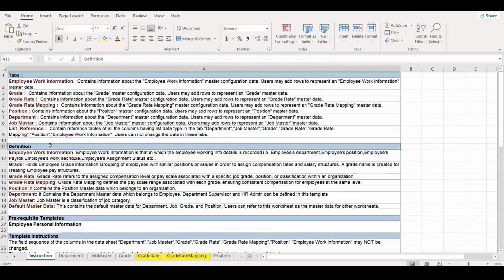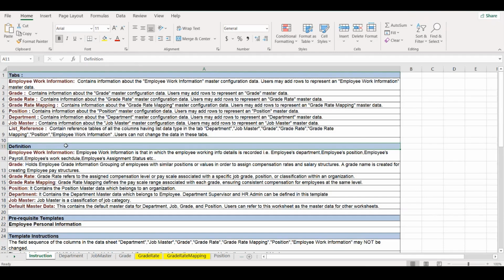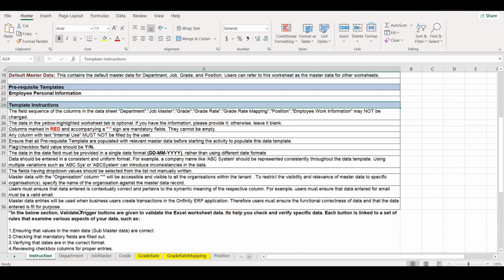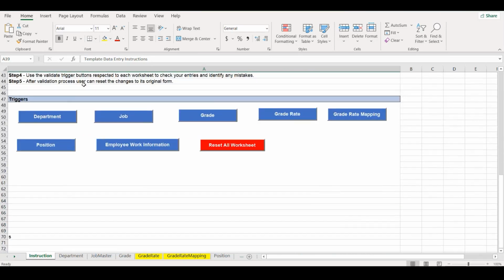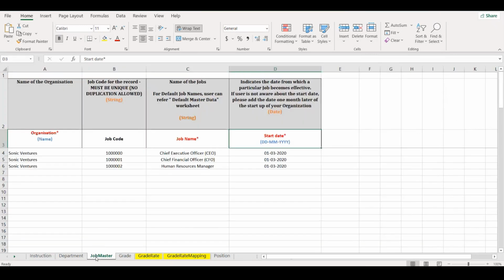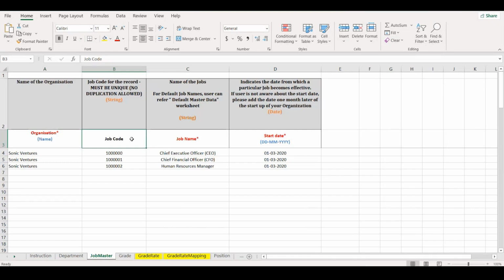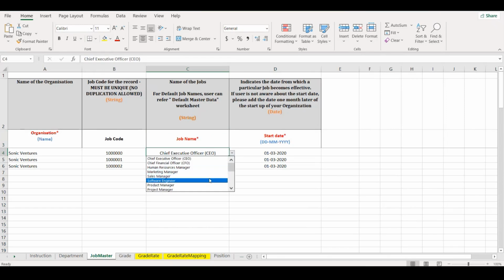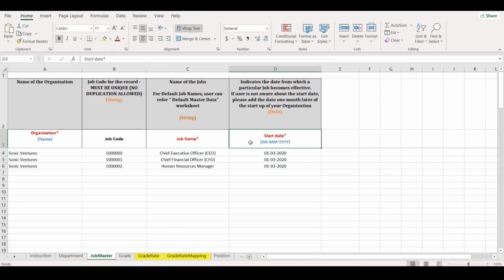07 HRM Templates | Job Master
In this video, we walk through the job master data template within the employee work information section of Onfinity ERP. Learn exactly how to structure and populate job-related data to ensure accurate configuration across your organization.

The job master data template is critical for establishing the foundation of your workforce management system. This video covers the complete process—from understanding prerequisites to validating entries—so your organization can configure positions correctly during ERP implementation or migration.

ERP implementation teams setting up employee data
HR professionals managing job master configurations
Finance and operations leaders preparing for system migration
Data administrators handling employee work information
Organizations consolidating jobs across multiple business units

USE CASES

Defining job codes and names for new organizational structures
Establishing effective dates for job role changes
Managing separate job master data for multiple organizations
Validating data before system import
Ensuring compliance with position master requirements

We break down each column in the template including organization, job code, job name, and start date. You'll see how to use default master data lists, when to add custom job names, and why start dates matter for employee assignments. The video also explains the trigger validation section that highlights missing or incorrectly formatted data before import.

Whether you're implementing Onfinity ERP from scratch or migrating from a legacy system, proper job master data configuration prevents downstream issues with payroll, organizational reporting, and workforce planning.

READY TO SET UP YOUR JOB MASTER DATA?

HELPFUL LINKS

TIMESTAMPS

00:00 Introduction to Job Master Data Template
00:45 Overview of Instructions Sheet
01:30 Prerequisites and Setup Requirements
02:15 Template Instructions and Data Entry Guidance
03:00 Organization and Job Code Configuration
04:10 Job Name Selection and Defaults
05:05 Start Date Best Practices
06:20 Data Validation Using Triggers
07:00 Conclusion and Next Steps